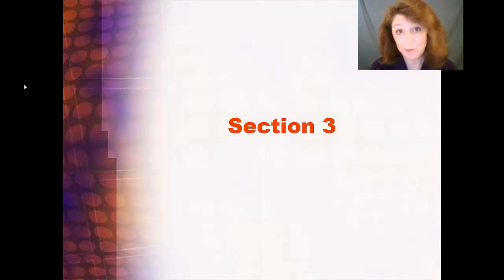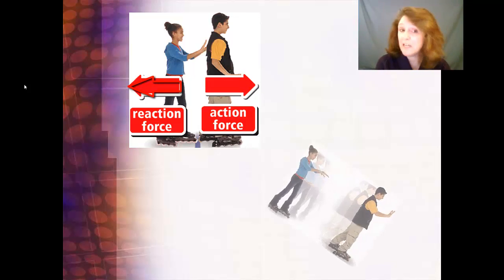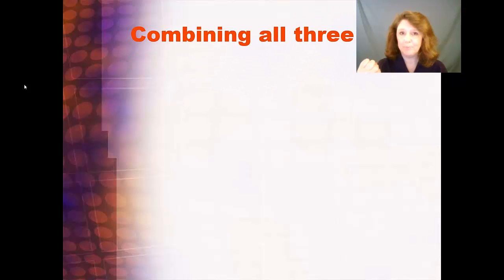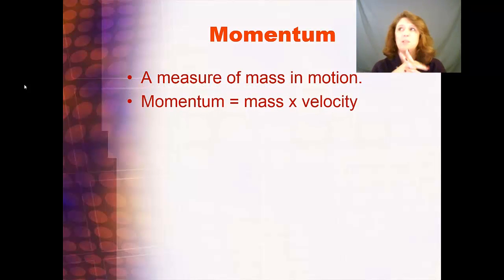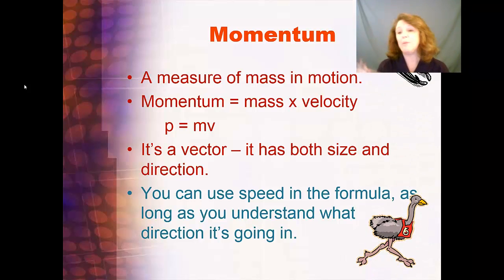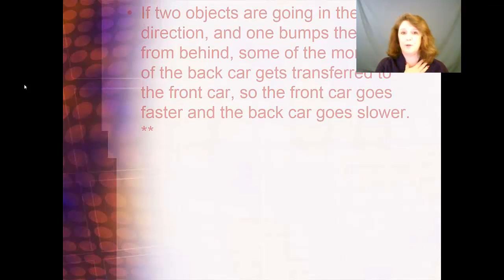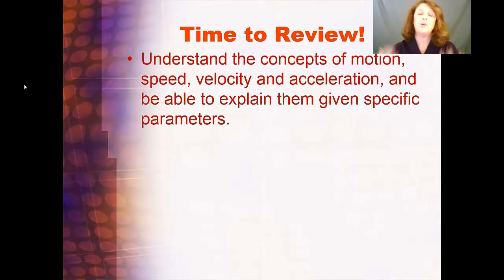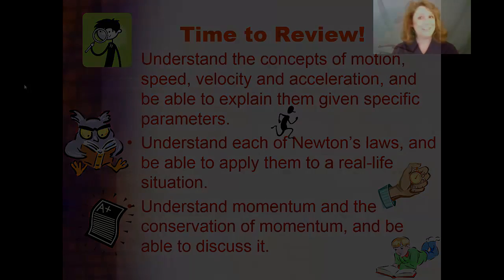8 ch 11-3 & 4 Momentum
Newton's Third Law, and Momentum